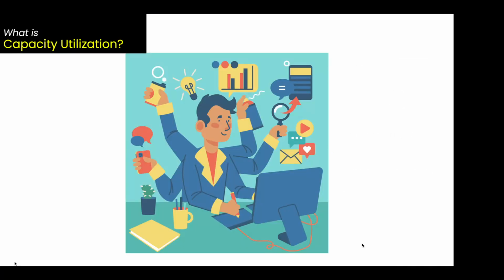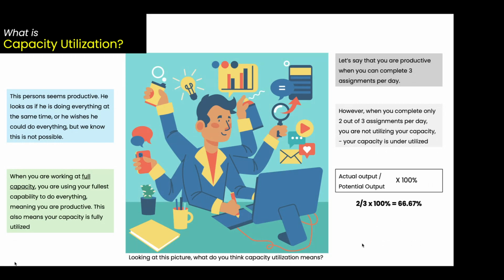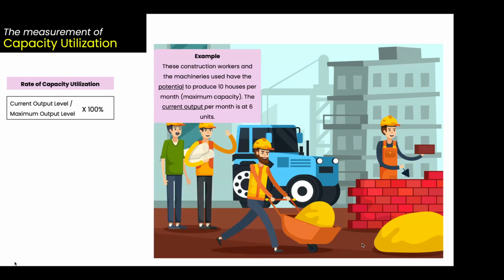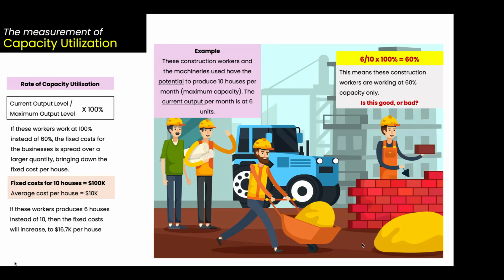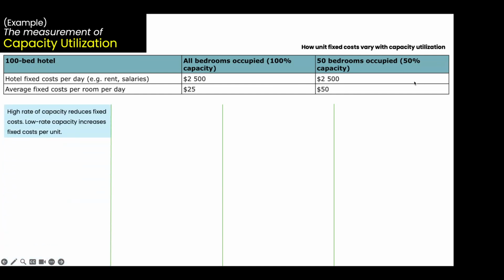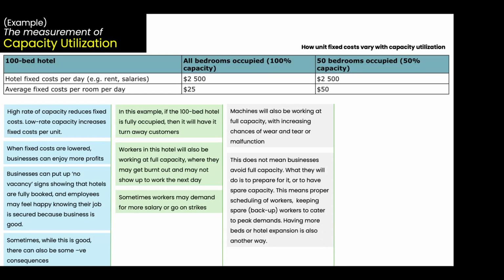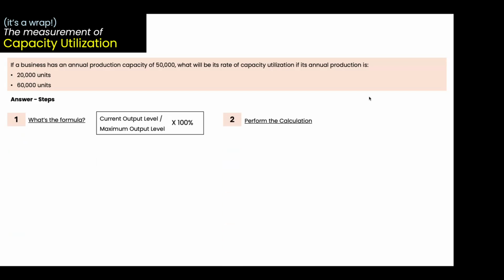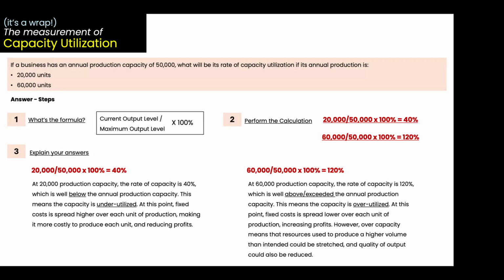4.3 Capacity Utilisation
Learn all about under capacity, over capacity and its impact on productivity